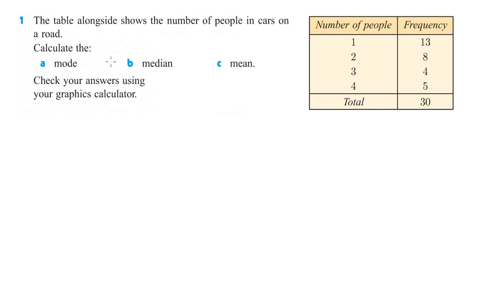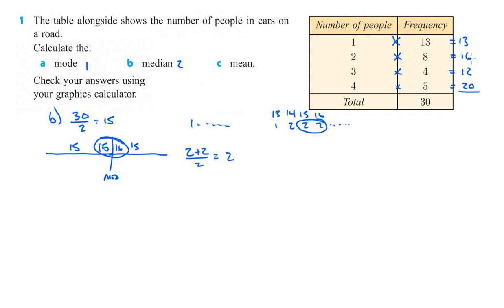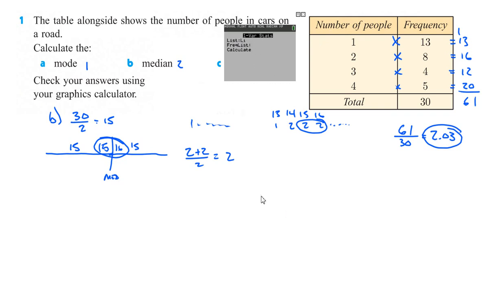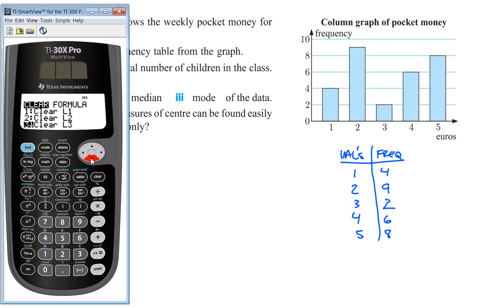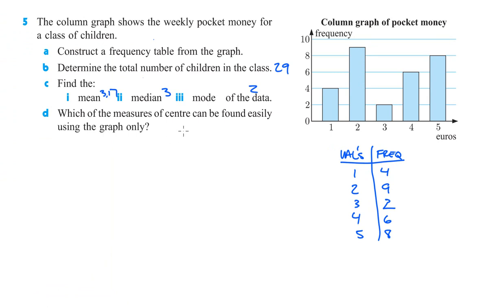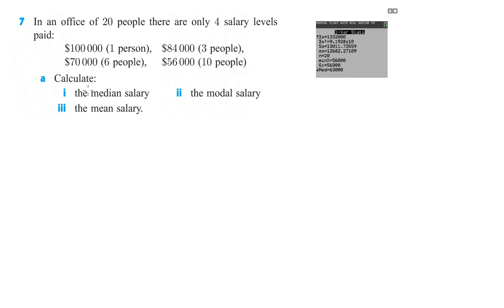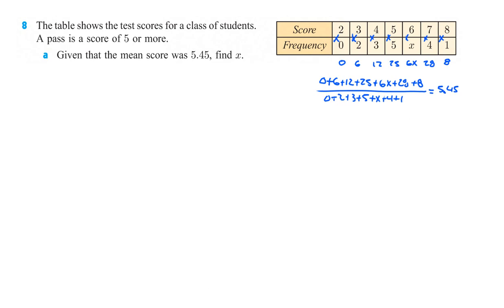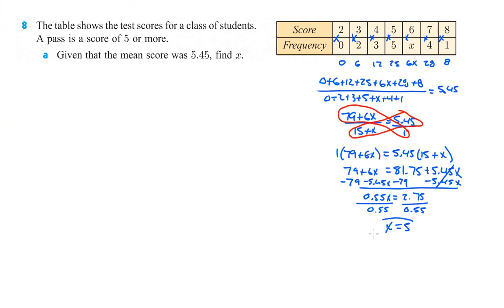12C Worked Problems